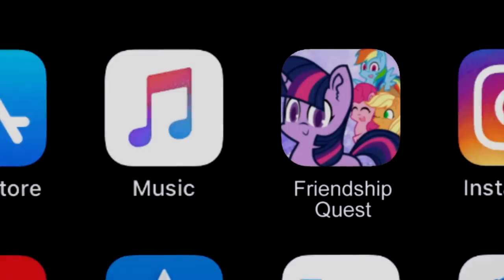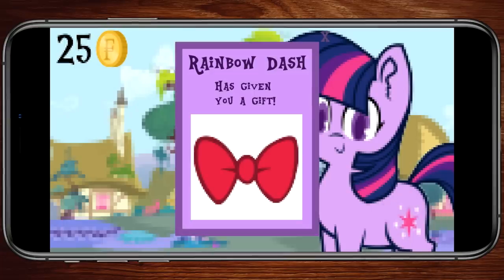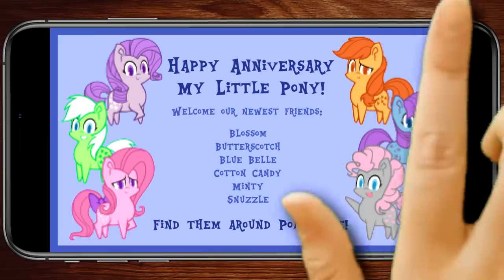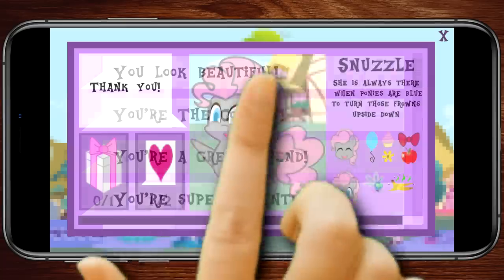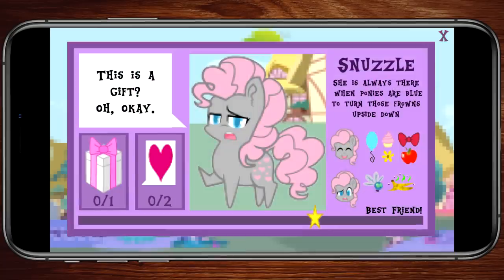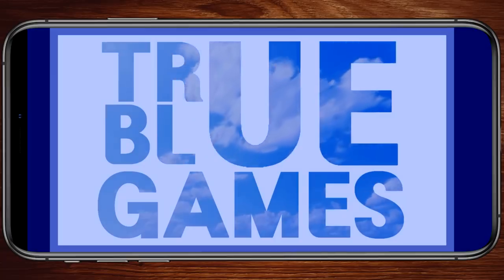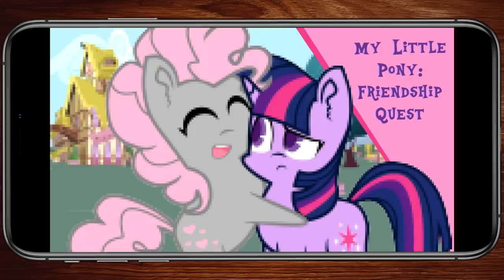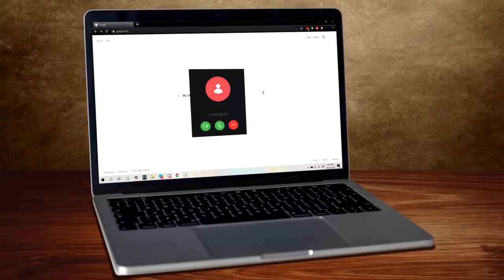My Little Pony: Friendship Quest [Fanfic Animatic]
WARNING: FLASHING IMAGES

The one everypony forgot about...

"My Little Pony: Friendship Quest"
Written by Magpiepony

Narrated by TheLostNarrator